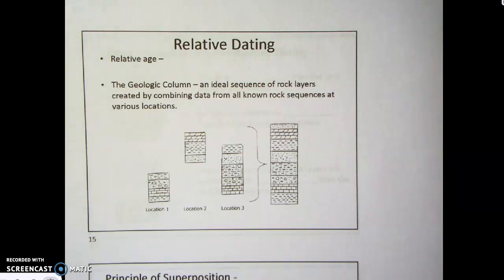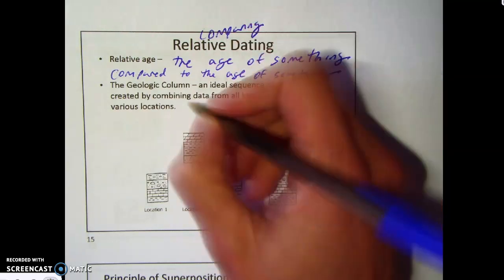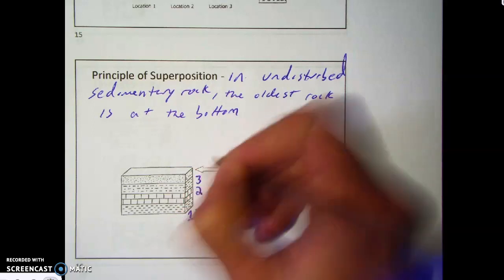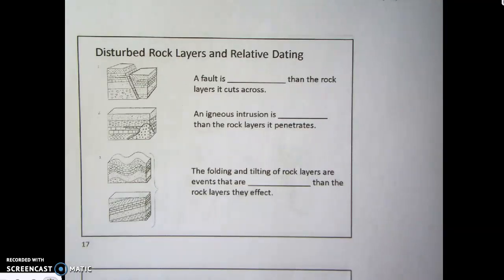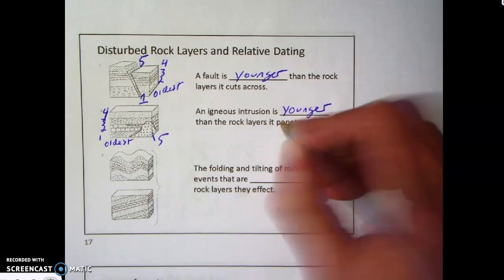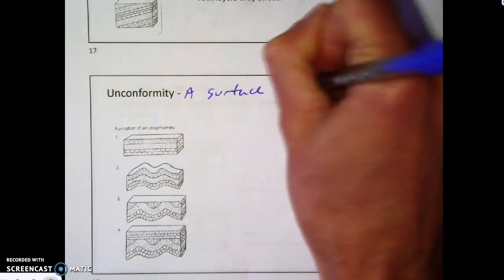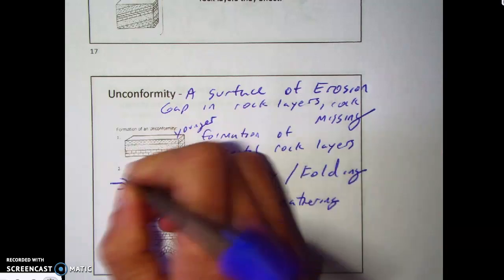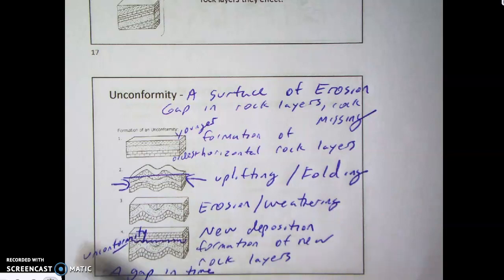Relative Dating Part 1